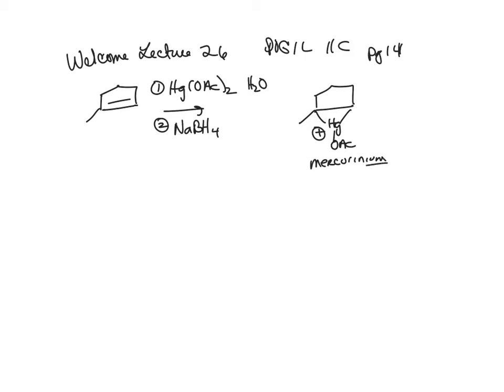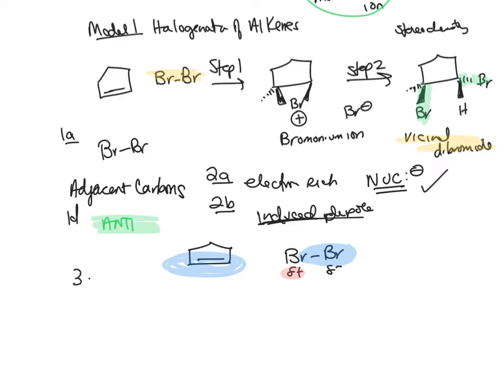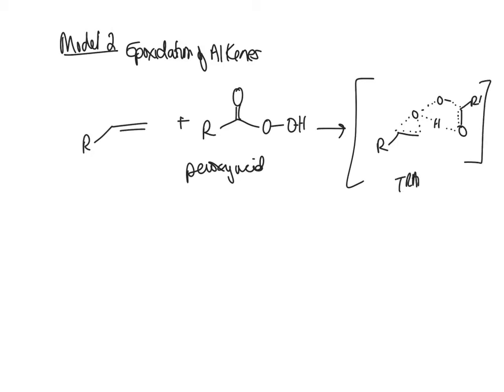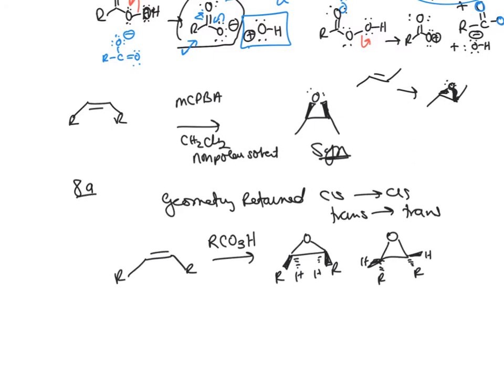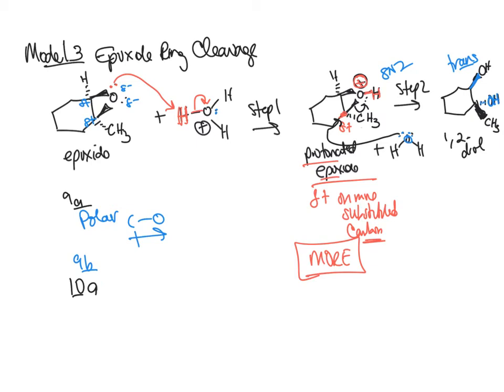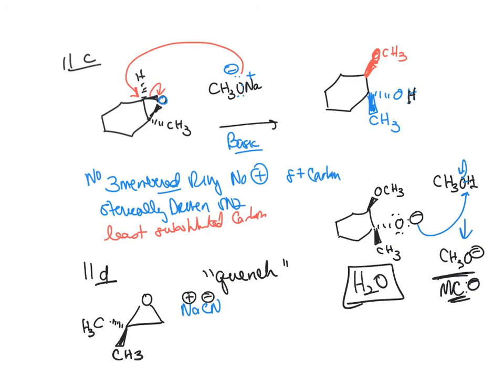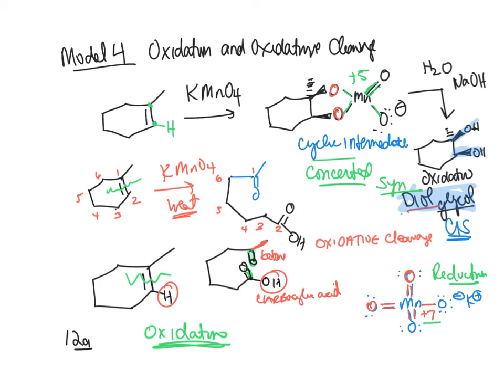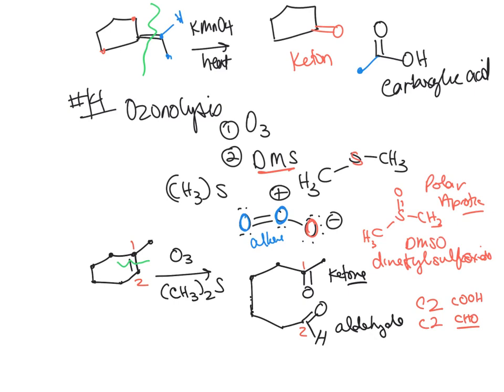Lecture 26 PG11C